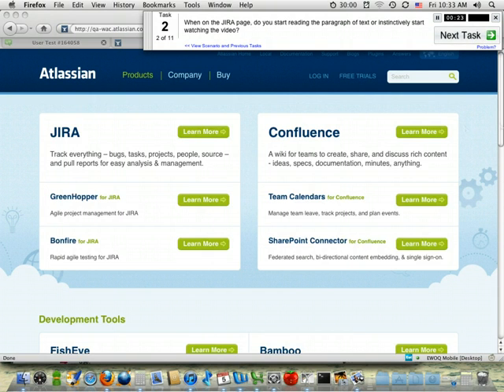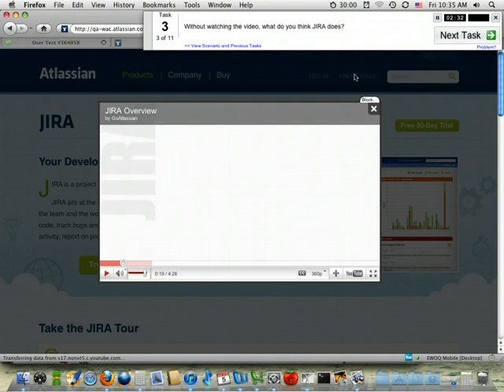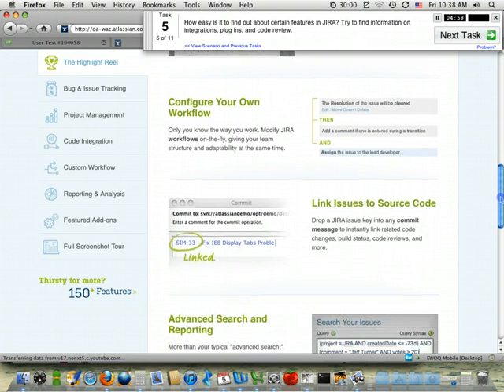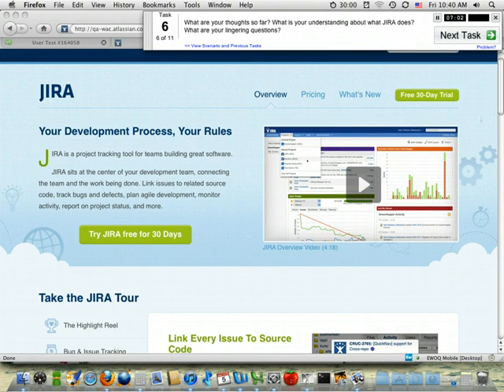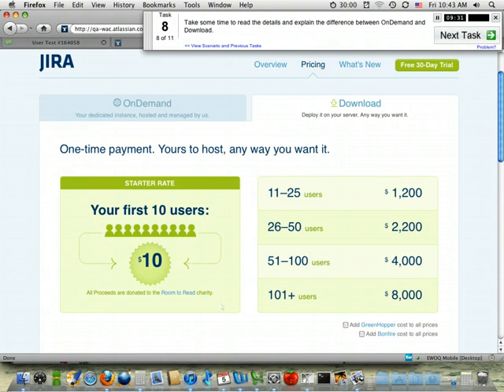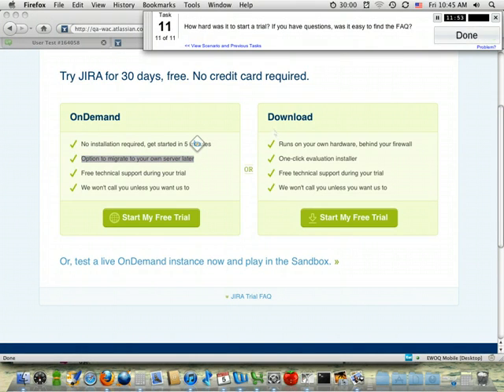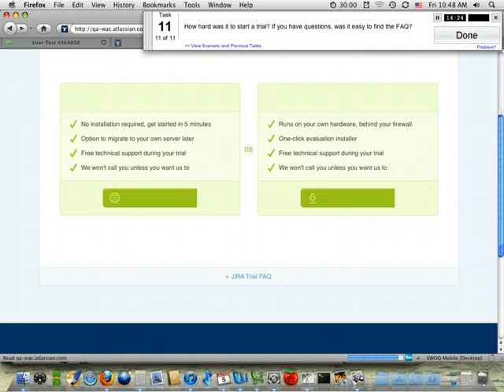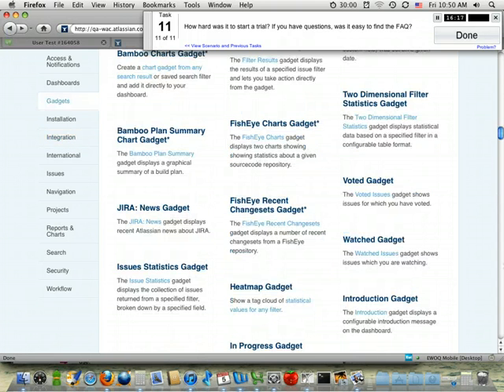New WAC User Test 5